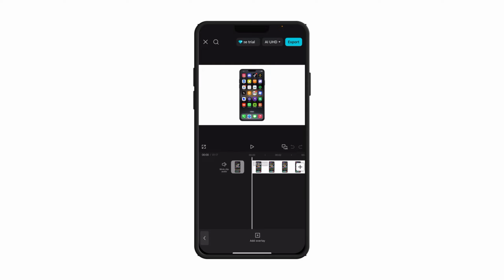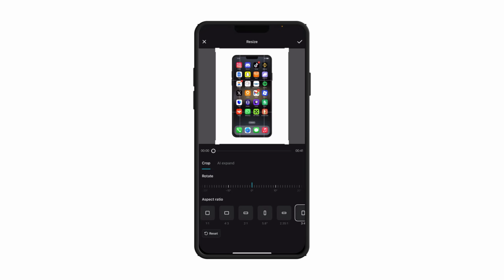How To Stabilize Video In CapCut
In this video I'd show you How To Stabilize Video In CapCut  , Ensure you subscribe & turn on the bell notifications to this channel for lots of more educational guides and contents like this.